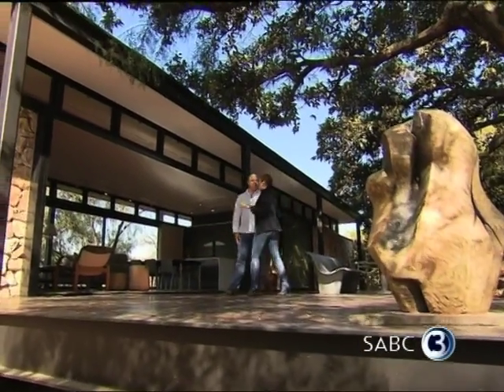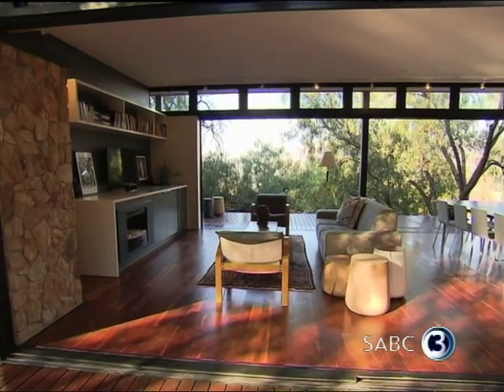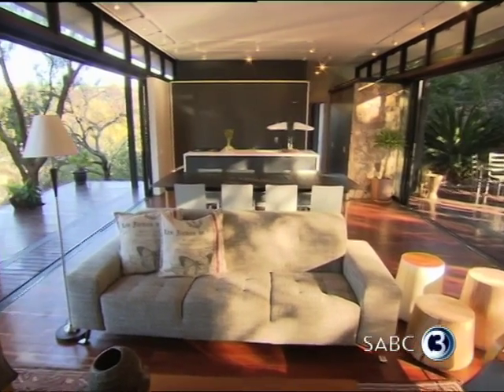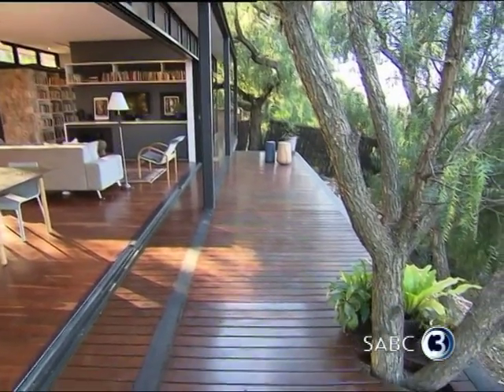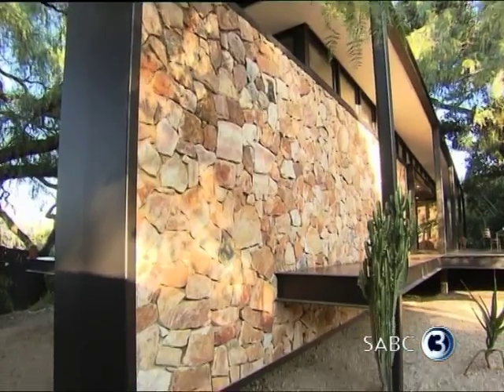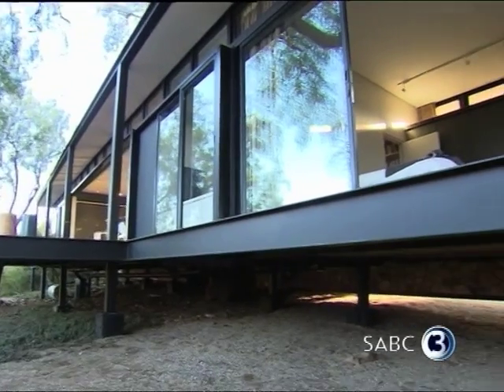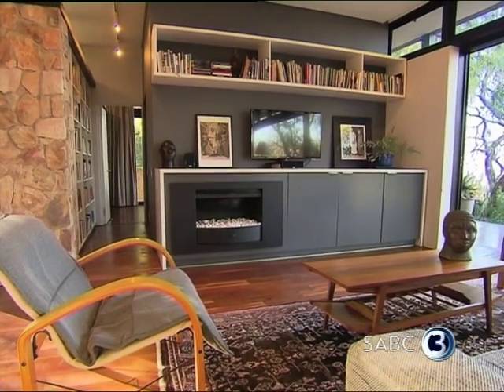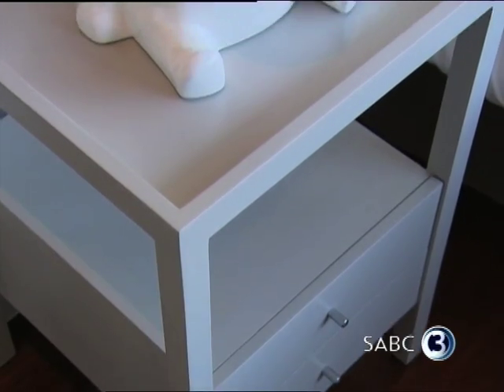Top Billing features a glass cottage in the city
This week's location home was designed to maximize its fantastic, leafy Johannesburg views while provided a cutting edge twist to the traditional garden cottage. Perched on the side of the Westcliff Ridge overlooking the northern suburbs this steel and glass pavilion floats above the ground causing minimal impact to its environment. With ingenious design features like a floating stone wall created from indigenous stone, harvested from the site itself, this is one award winning home that is sure to get those creative juices flowing.